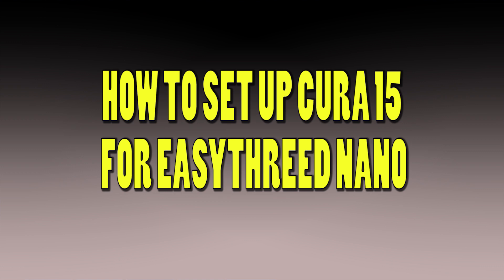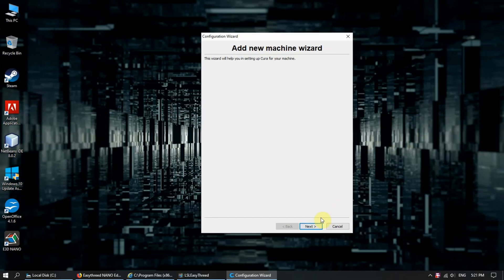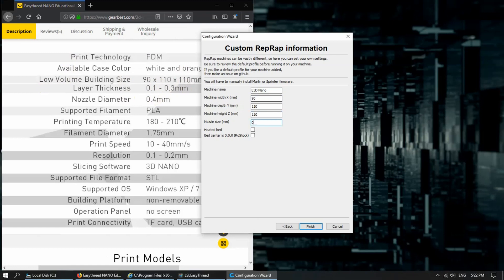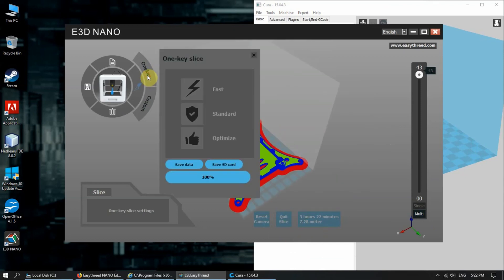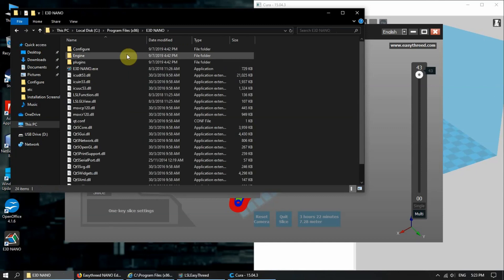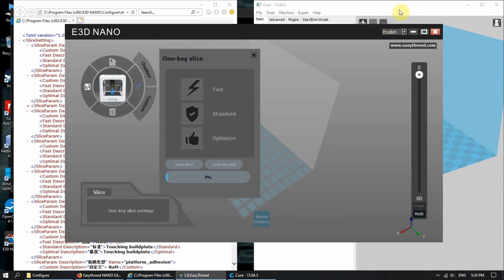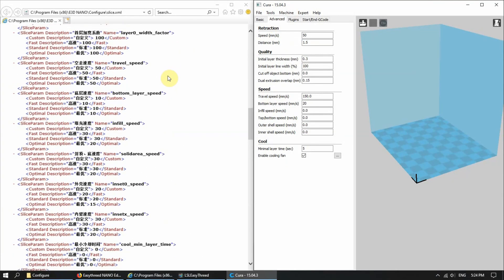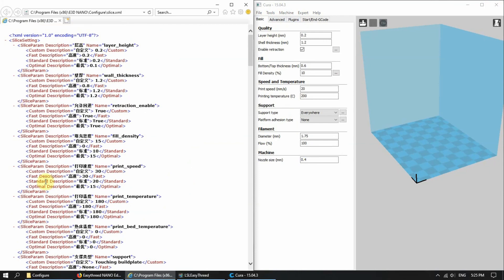How To Set Up Cura for EasyThreed Nano (E3D Nano)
A short tutorial on how to set up Cura 15 for the EasyThreed Nano.